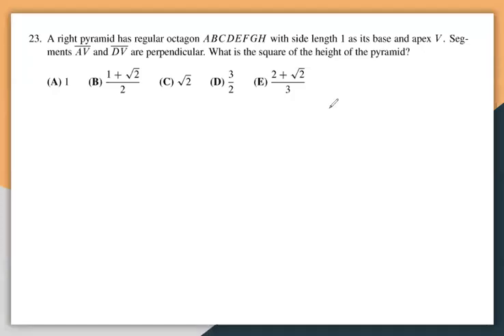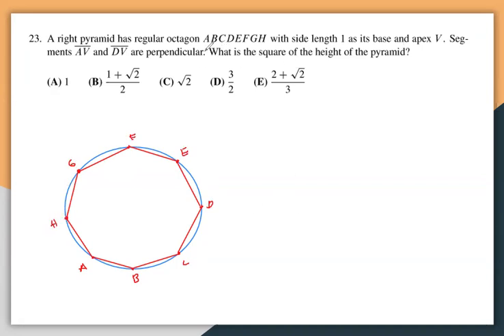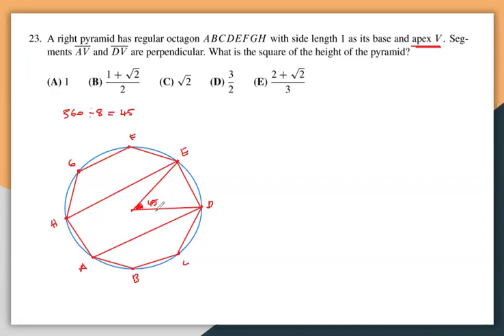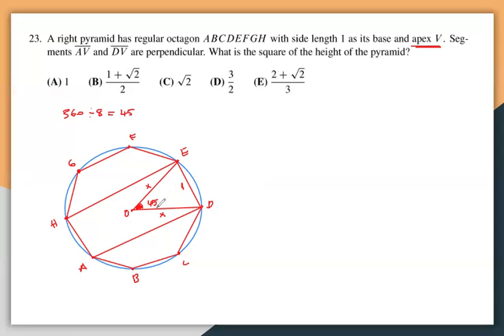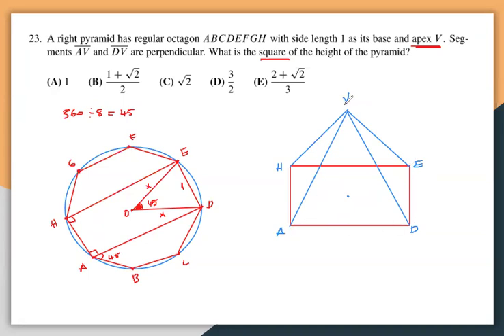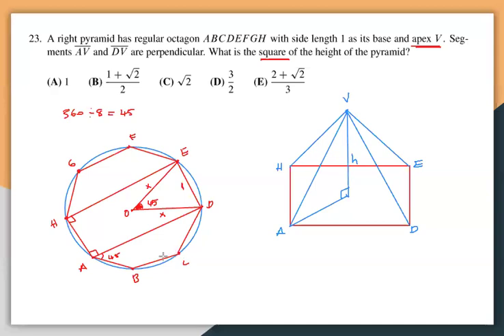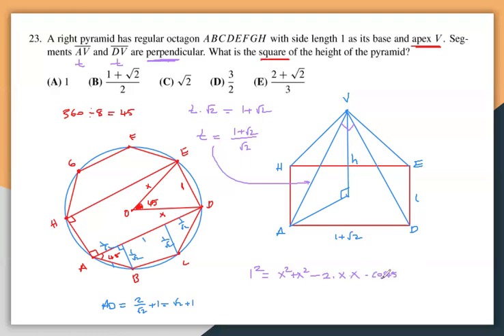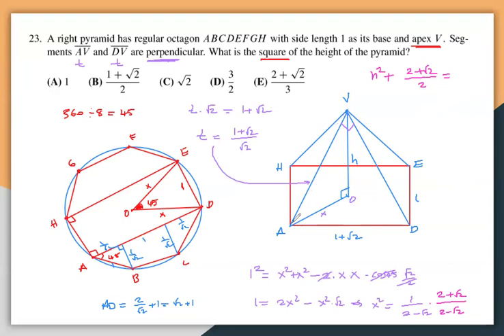2024 AMC 12B Problem 23,Pyramid,Special Triangles, Law of Cosine